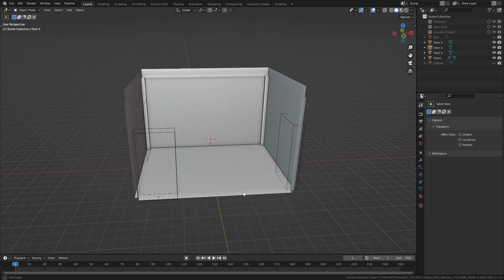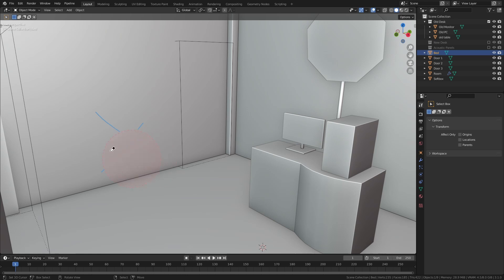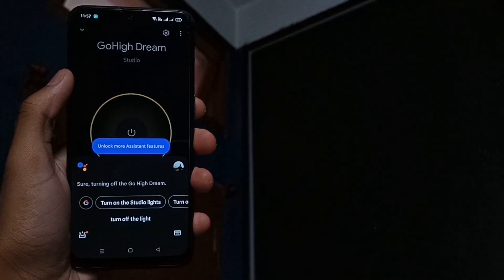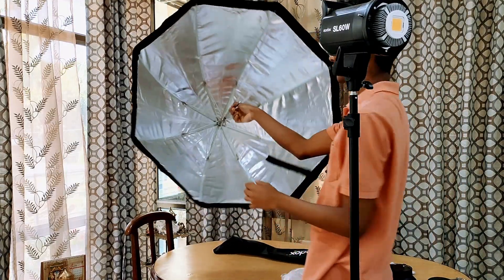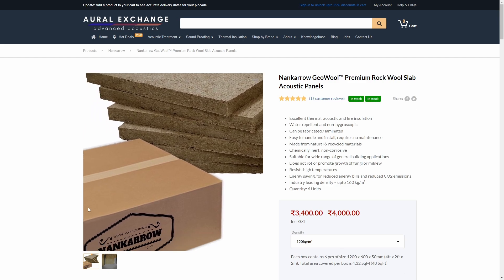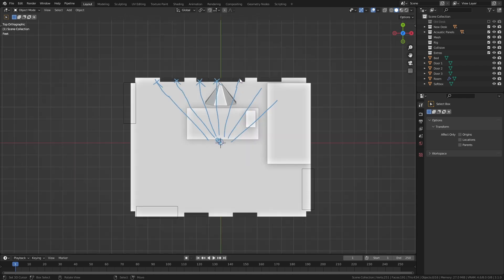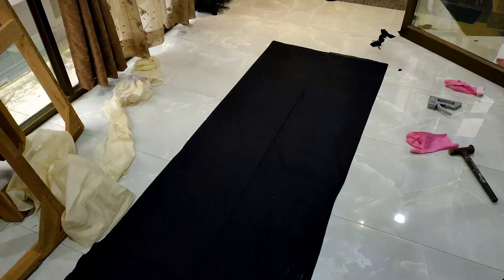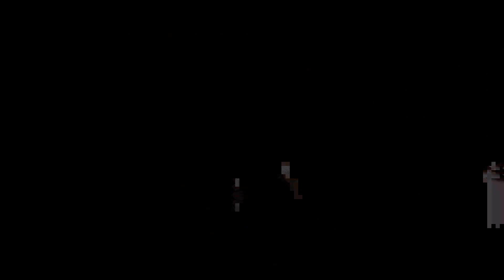Bedroom Transformation using Blender!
I've always had a pretty temporary set-up but as the channel has grown significantly over the years, I thought it's about time that I build a proper space to create my content. And what better space than your own bedroom!

So today in this video, I'll be designing my bedroom studio in Blender and building it in real life! Keep watching, and I'll show you exactly how it went from start to finish :D

Links-